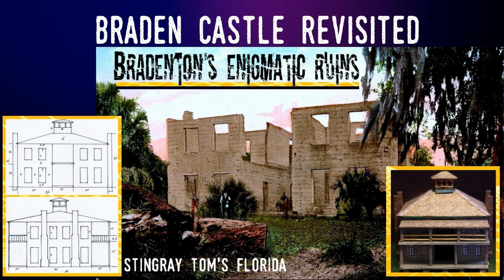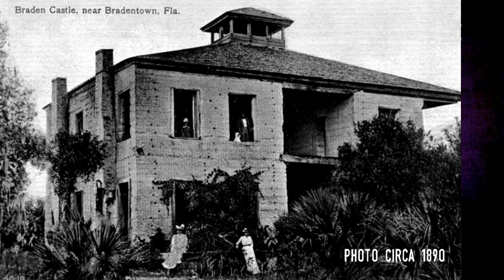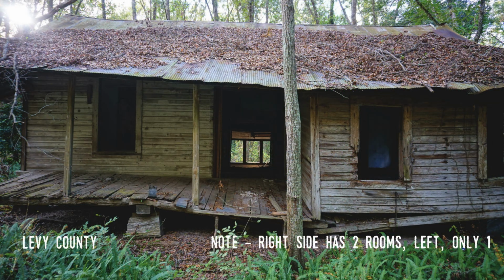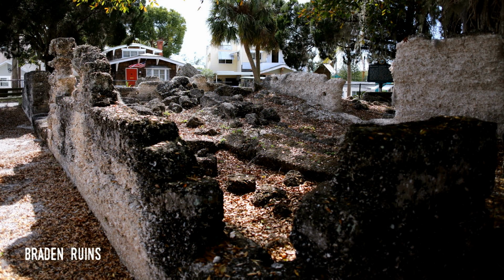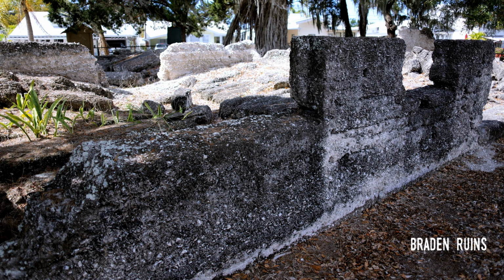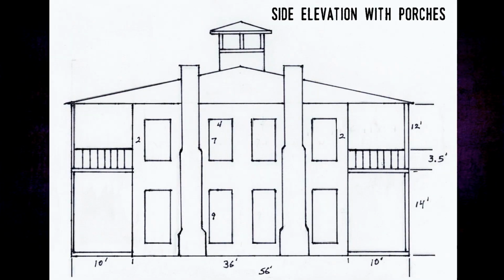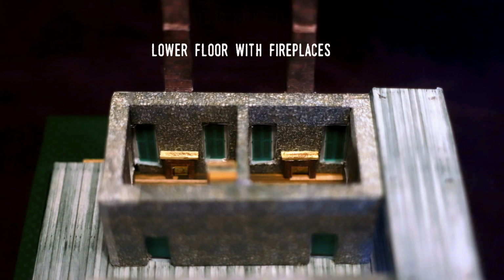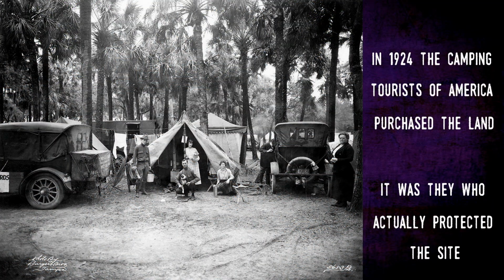Braden Castle Revisited: Bradenton's Enigmatic Ruins - A Fresh Look at an Old Structure.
Hello all and welcome to Stingray Tom's Florida

This is a companion video to one I made about Braden Castle in Bradenton a couple years ago. I've continued to be interested in the old plantation house and how it was constructed, so I've started to puzzle out it's size and dimensions and see if I could contribute some information to the subject. Even though Braden Castle is in ruins today, it has been one of Florida's most significant structures and should be much better known. Enjoy!

Stingray Tom's Florida is a history channel with a focus on Florida's tourism history. I cover many aspects of the stories of Florida's attractions, both old and new and how they impacted the Sunshine State, tourists, the US and even the world!

Stingray Tom's Florida - Traveling through time around the Sunshine State.

The opening music on this Stingray Tom video is by Dan Drnach.

Stingray Tom's logo is by Art by AnnaMarie.